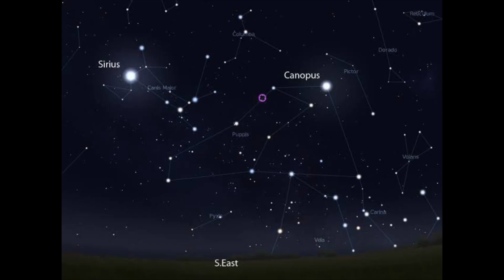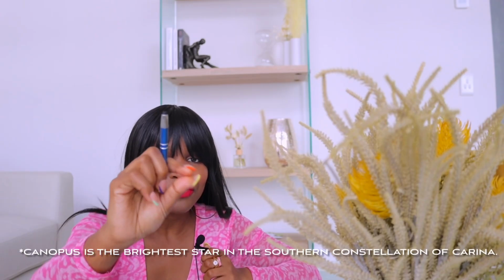ASMR TEACHER ROLEPLAY | African Language ASMR: Teaching You Xhosa Months & Seasons Of The Year! 😴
ASMR XHOSA LESSON: teaching you months and seasons of the year in an African language